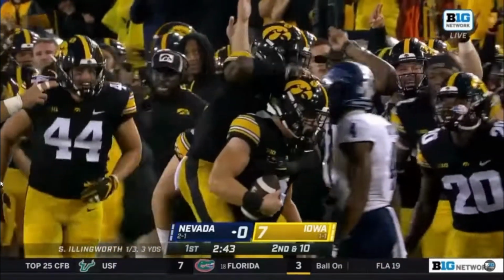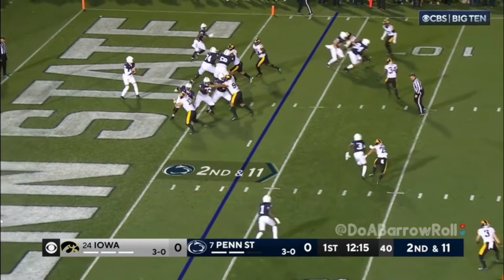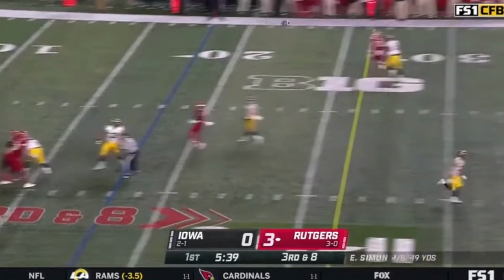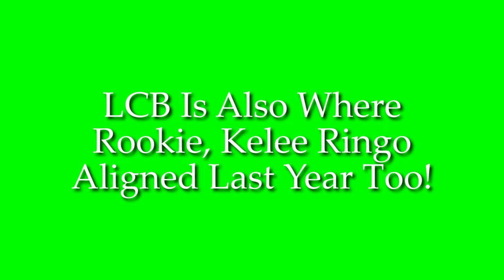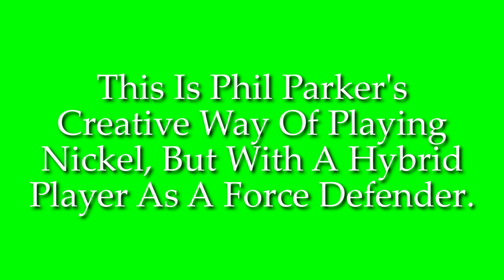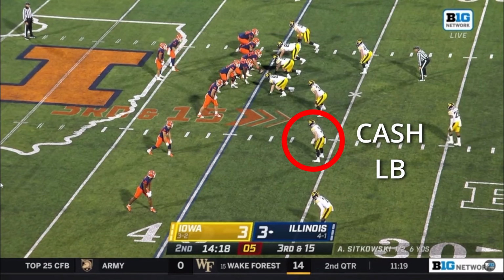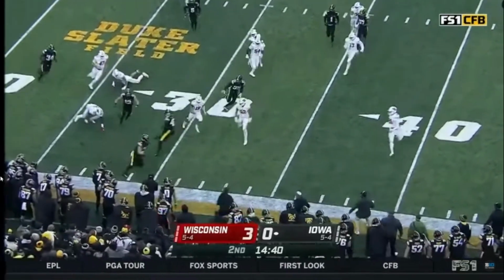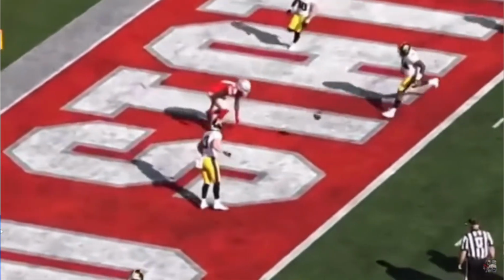Philadelphia Eagles Trade Up For Cooper DeJean!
In today's video, I discuss University of Iowa defensive back, Cooper DeJean. The title of this video and thumbnail is definitely meant to draw you in, but after Cooper DeJean was asked about Jason Sehorn, and admittted NFL players already call him Jason, things are interesting. I breakdown his tape, and I talk about his fits in the NFL. The Philadelphia Eagles are on the hunt for a CB, do they view DeJean as an outside CB? The 2024 NFL draft is going to be interesting.